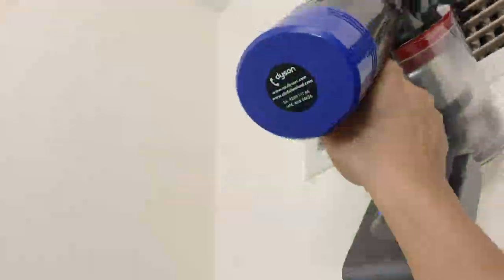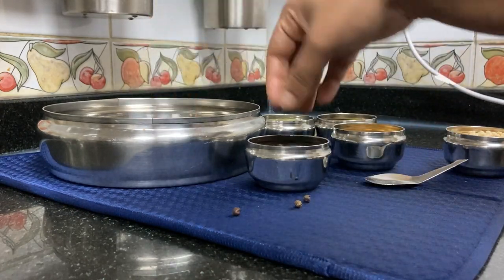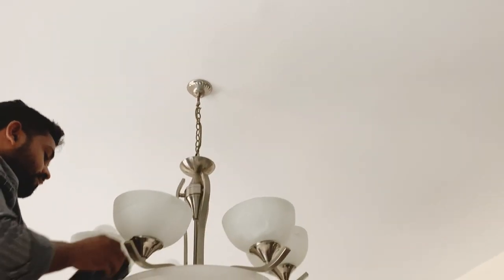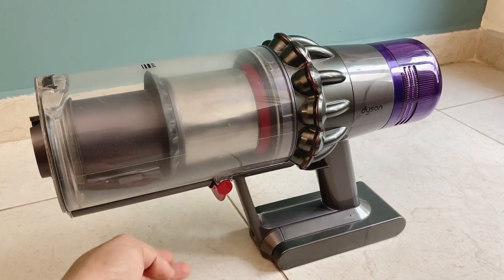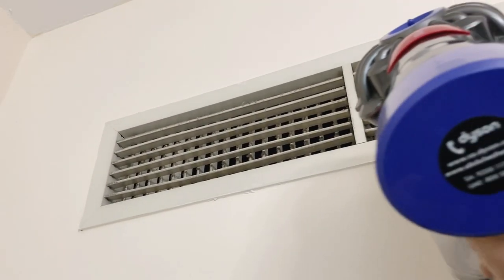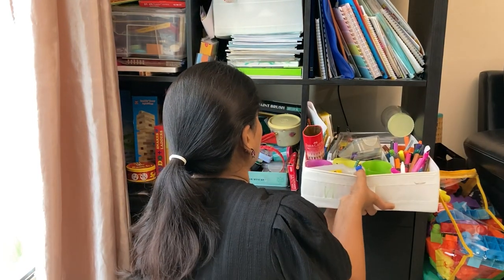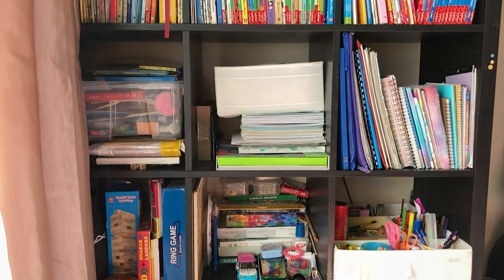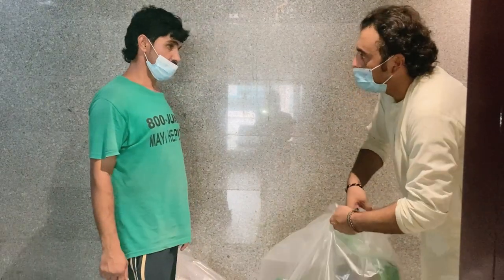🌸தமிழில்-Diwali home Cleaning-Dyson Vacuum Cleaner V8 Vs V11 model-Take my Junk service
Hello Everyone!

In this video, I am sharing diwali cleaning at my home. I usually deep clean my house every Diwali. Festival is all about cleaning, shopping, sharing our joy with everyone!

Also you can find Dyson Vacuum cleaners review. I have been using Dyson V8 model since 3 years and its amazing. It is really helpful in my everyday chores. My friend is using Dyson V11 model and its equally amazing.
I have made the comparison between Dyson V8 and Dyson V11 models. Which is the best dyson vaccum cleaner? Check out the video.

Take my junk is a free service in UAE. They collect all our junk like old furnitures, clothes, any junk from our doorstep.

Take my junk(UAE)
Working hours: Everyday 8AM - 10PM

IKEA Storage Cabinet

Paper Boxes

I hope this video is really useful for you all.